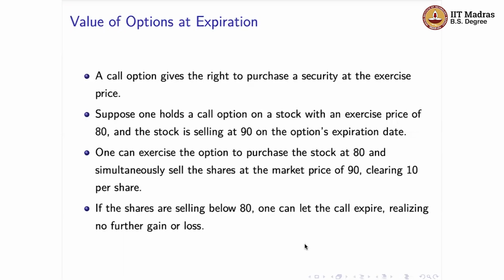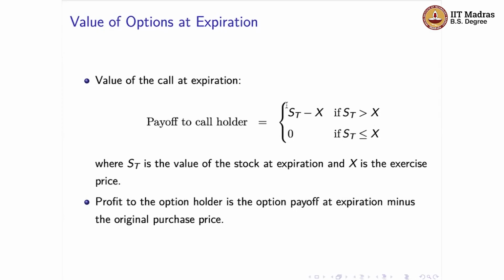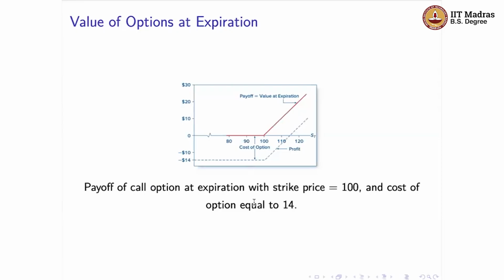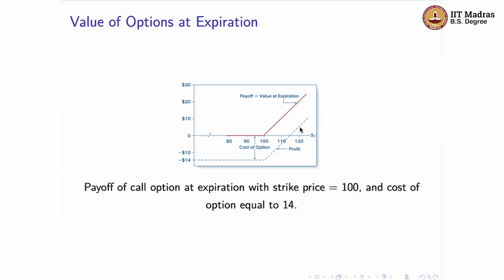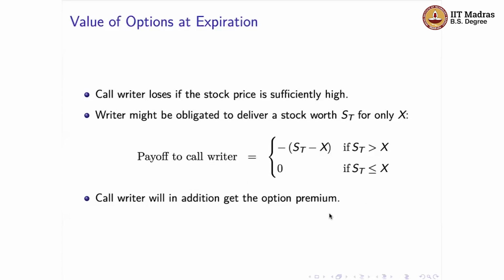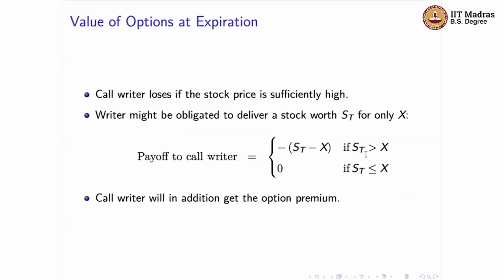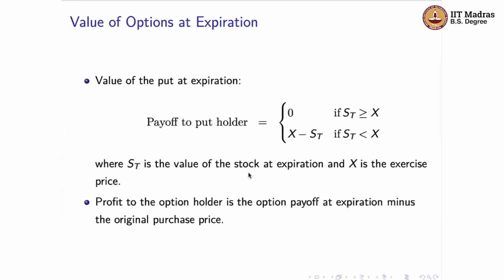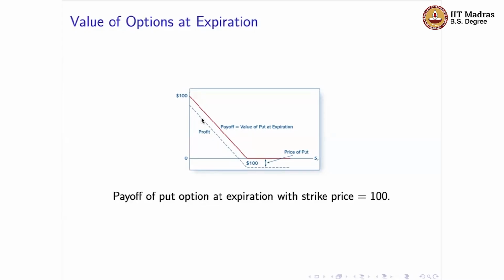W10_L3: Value of options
Video Overview
 This lecture explains the key components that determine the value of an option. It introduces the concepts of intrinsic value and time value, showing how each contributes to an option’s overall premium. The session also examines how the option’s worth is influenced by several core factors, including the underlying asset price, strike price, time remaining until expiration, and market volatility. Through these elements, the lecture builds a clear framework for understanding what drives option prices in financial markets.